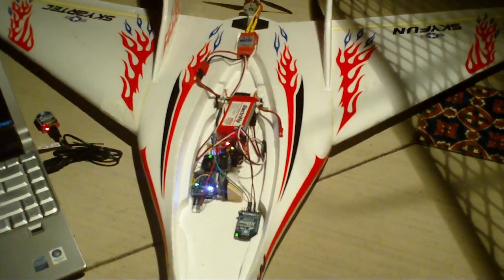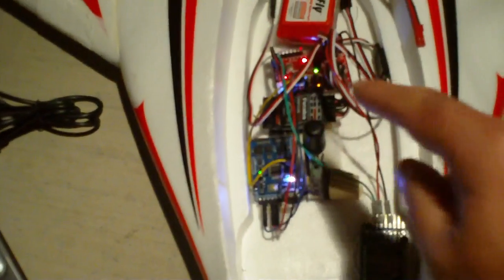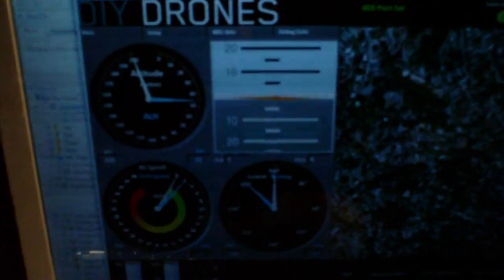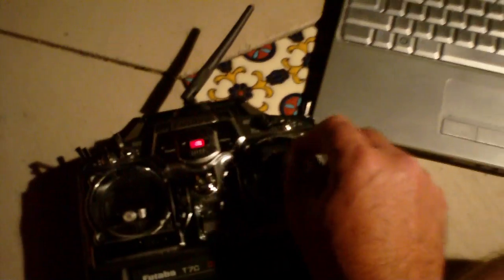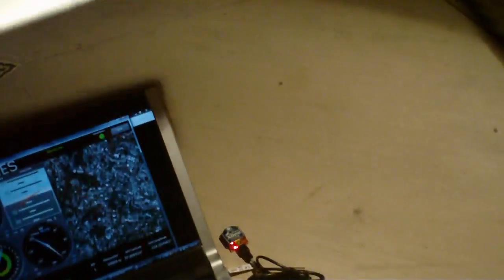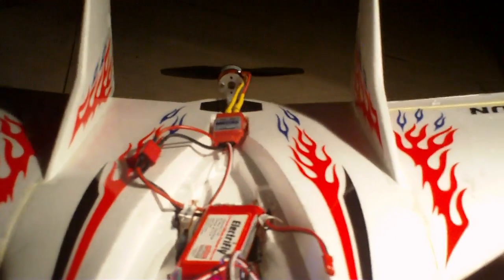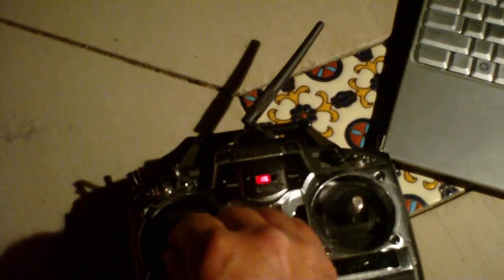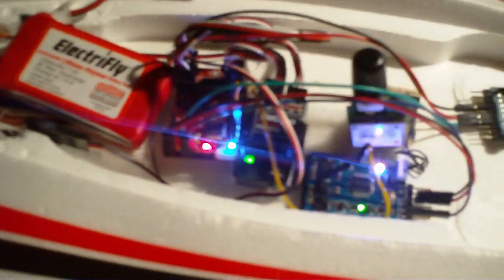ArduPilot with IMU demo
Just showing normal performance of ArduPilot with the IMU